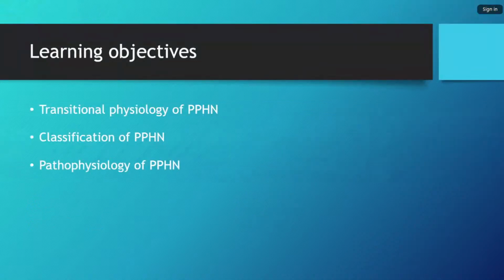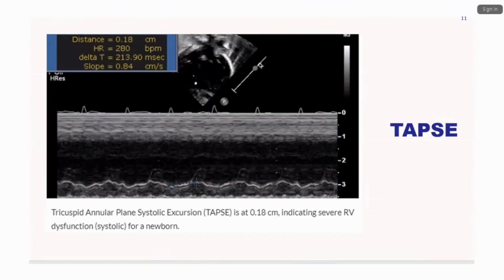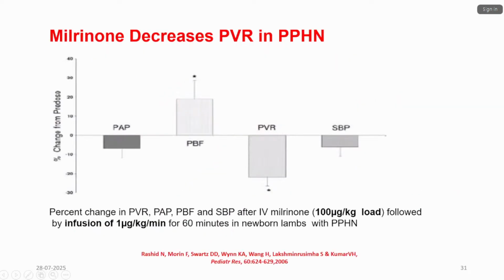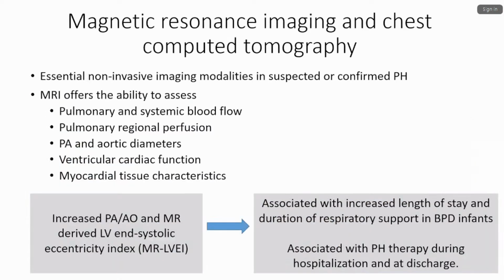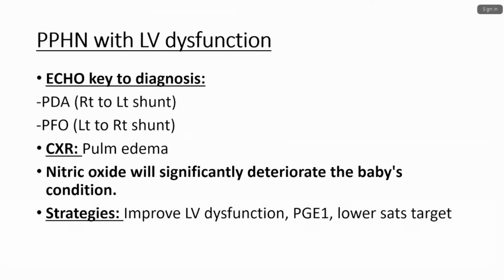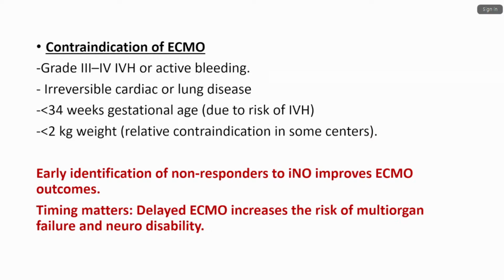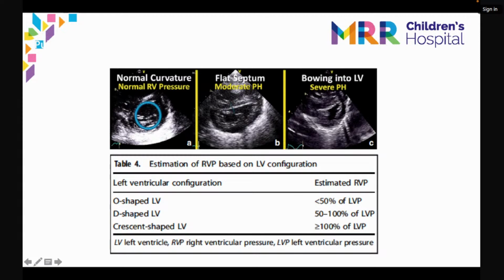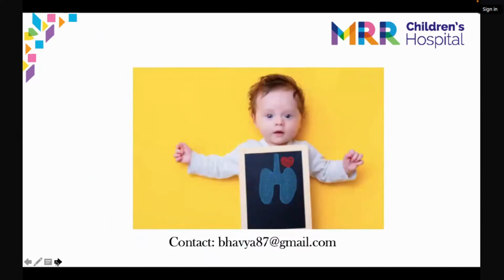Tăng áp phổi dai dẳng ở trẻ sơ sinh | Persistent Pulmonary Hypertension of the Newborn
Buổi hội thảo:
Chủ đề: PPHN Physiology & Classification
Báo cáo viên:
Dr Anu Garg
PDF Neonatology
GEIMS, Dehradun
Điều phối viên (Moderator):
Dr Richa Joshi
Kênh chia sẻ, lưu trữ buổi học tập kiến thức quý giúp anh chị đồng nghiệp có cơ hội tiếp cận.
Việc chia sẻ này ảnh hưởng đến quyền sở hữu, Kênh xin lỗi về sự việc.
Kênh  xóa video liên quan. Sai sót có thể xảy ra
Xin chân thành cảm ơn sự thông cảm và rất mong hợp tác.
Xin cám ơn!